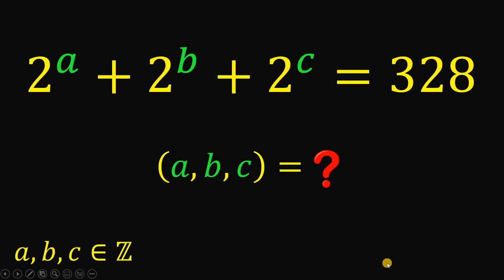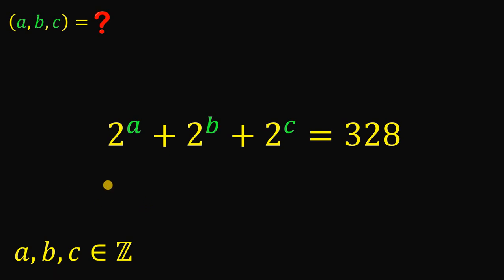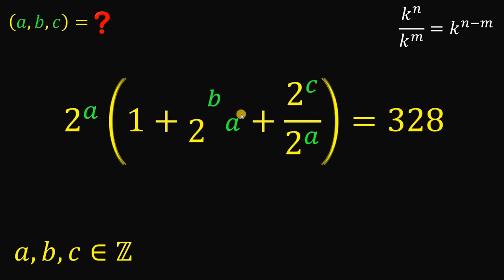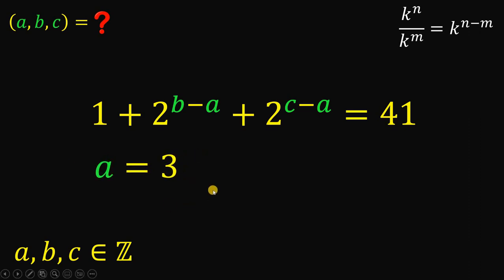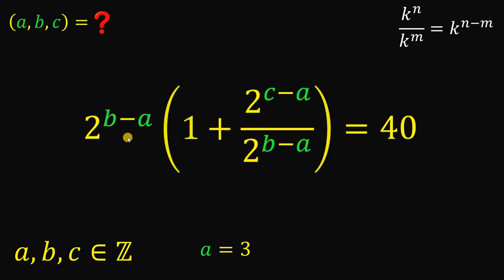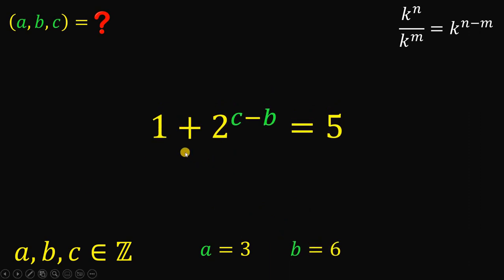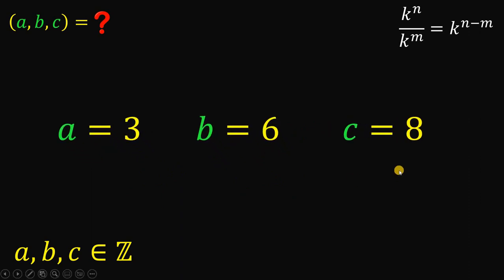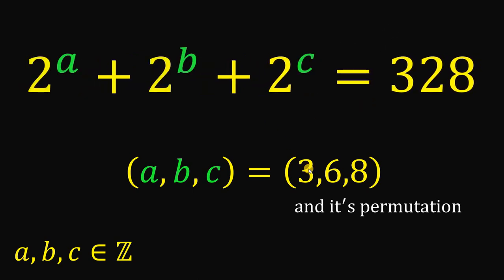Can you solve it? | How? | Find the value of (a,b,c)